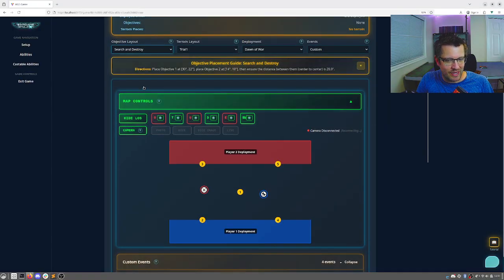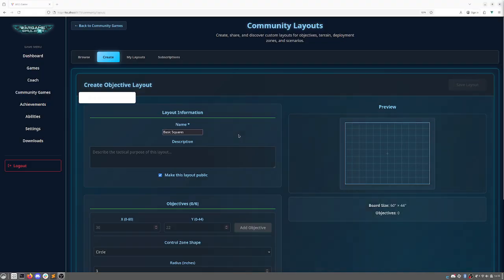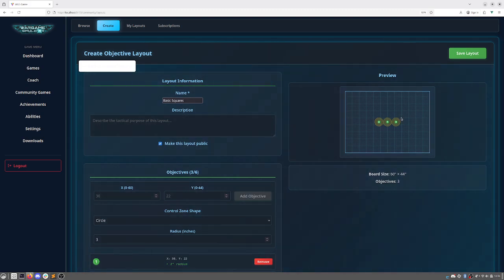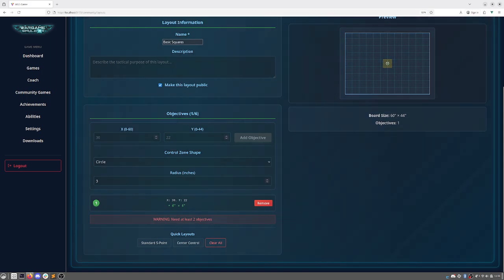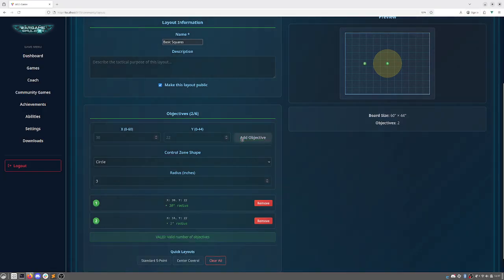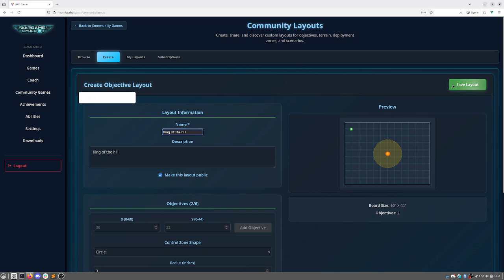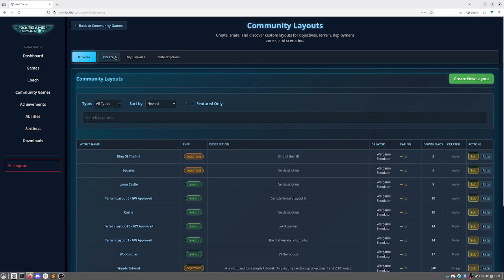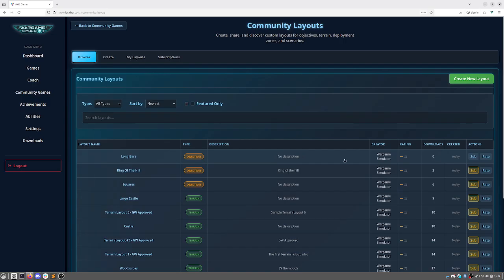How to Create Custom Objective Control Zones - Warhammer 40k WGS Tutorial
New feature update! Objectives are no longer limited to fixed 3" radius circles. You can now configure custom control zones for each objective on your battlefield!

What's New:
• Circle Control Zones: Set any radius from 0.5" to 20" (default 3")
• Rectangle Control Zones: Create axis-aligned rectangles with customizable width and height
• Visual Preview: See control zones in real-time as you design your layouts
• Drag & Drop: Move objectives directly on the preview grid for easy placement

Features:
- Configure zones while creating community layouts
- Visual feedback shows the exact control area for each objective
- Backward compatible - existing layouts default to 3" circles
- Control zones are built around the objective center point

This update makes it easier to create custom mission types and adapt objectives to different game scenarios. Perfect for tournament organizers, casual players, and anyone who wants more flexibility in their game setups!